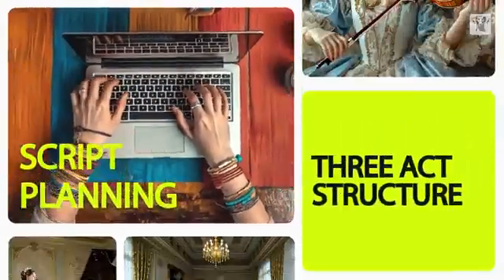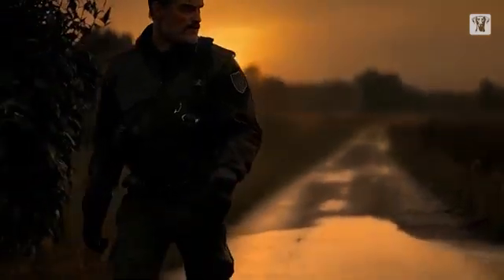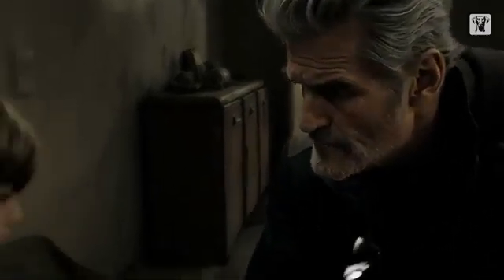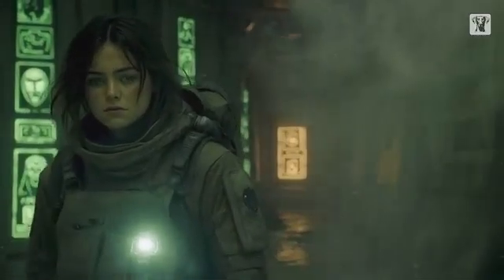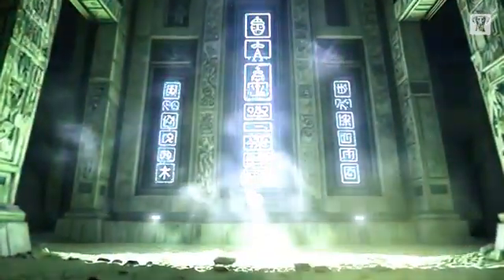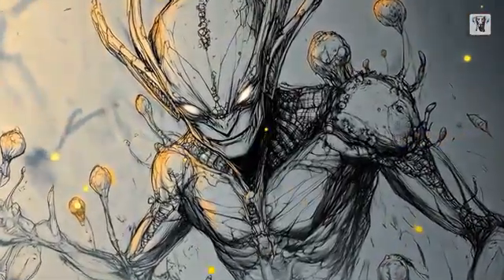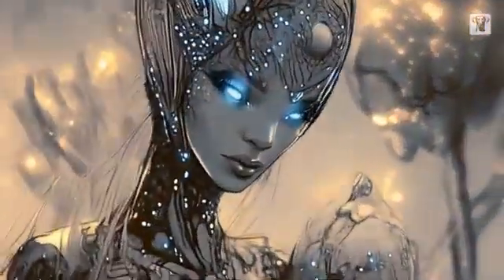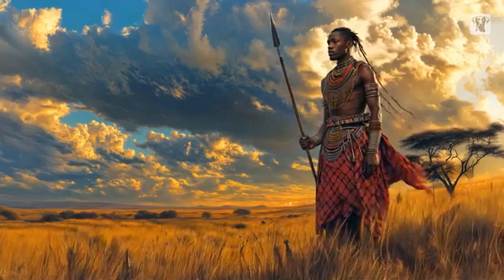Becoming An AI Film Producer: How to Produce a Film with AI – From Script to Screen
Welcome to CorpersVibez TV Where Every Corps Member Feels Seen! 🇳🇬

Step into the realest NYSC experience — from life in camp to the hustle after POP. We bring you vibes, survival tips, interviews, skits, lifestyle hacks, and real stories straight from the khaki life. Whether you're a fresh Otondo, a serving Corper, or just curious about NYSC, this is your home for authentic content, laughs, and growth.